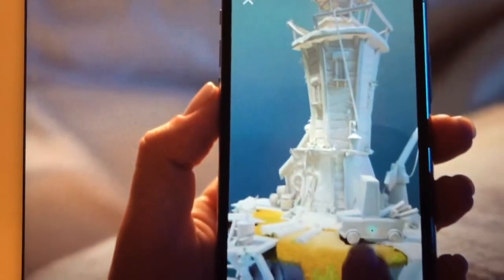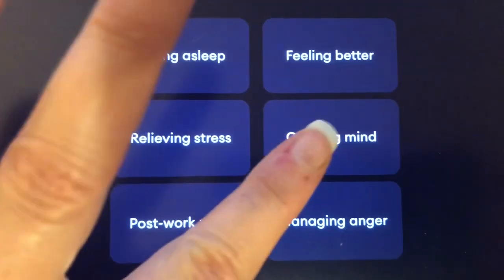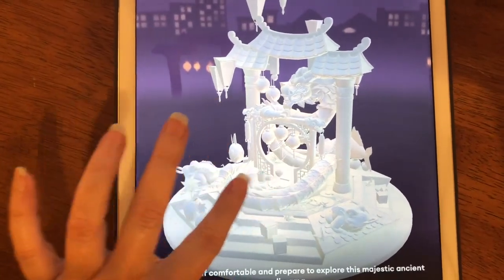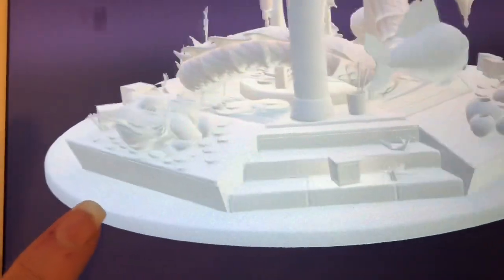Relaxation/Sleep Aid/Coloring App Review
UPDATE! It is available on Android also! Thanks Let's Talk Tech for that info!!

In this video I review an interesting app that claims to relax you and help you sleep, but you get to color (sort of) too! See if I like it--or NOT!